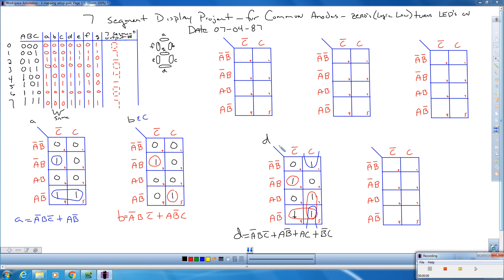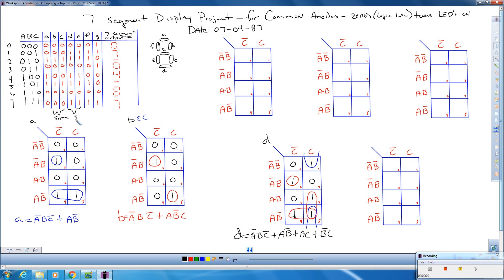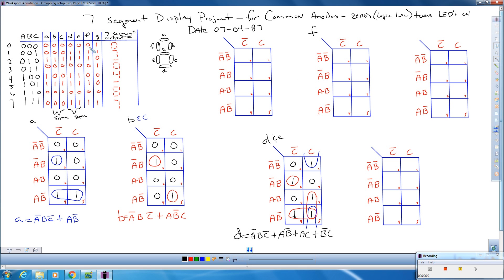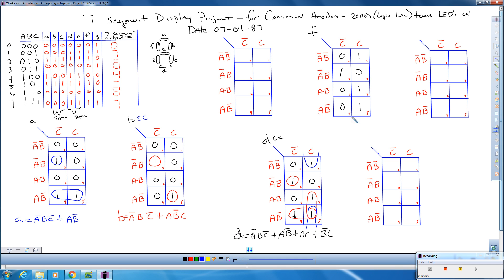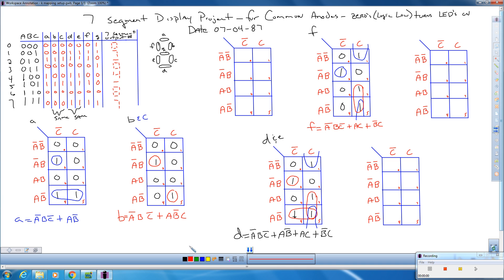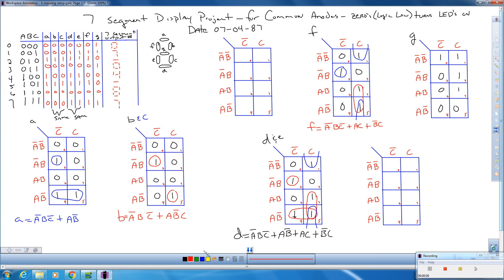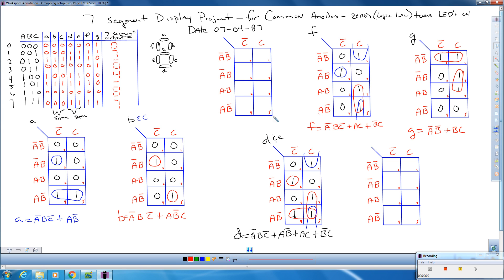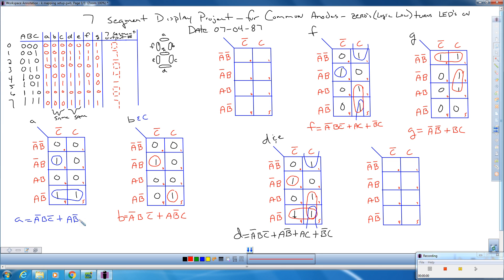7 segment display kmapping 2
Simplifies segment min-terms using k-mapping